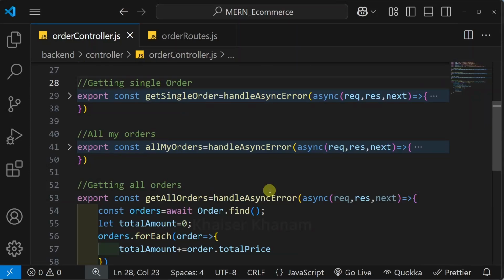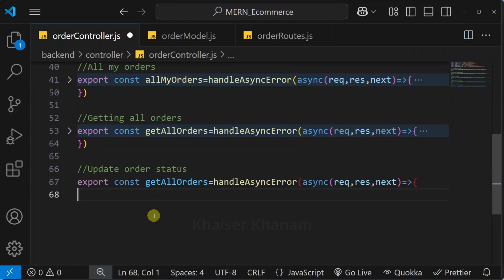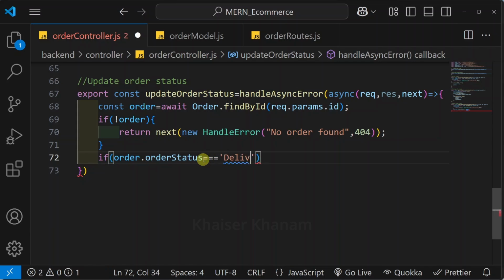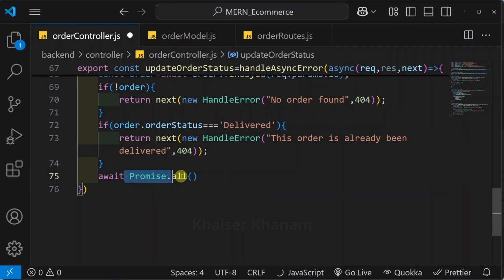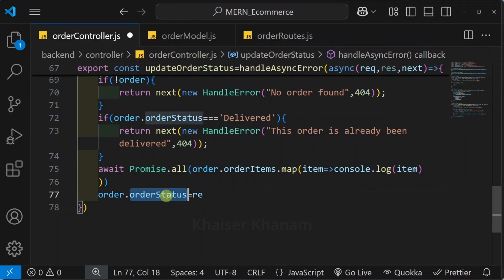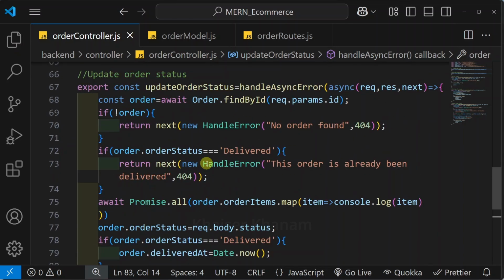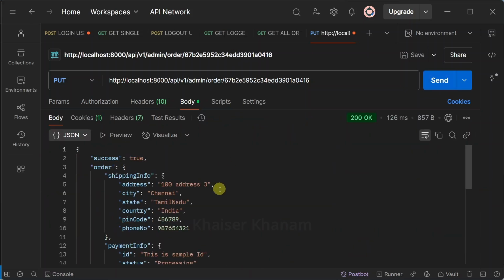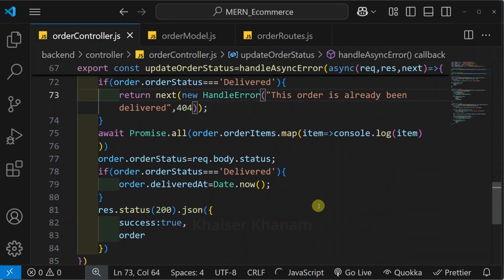MERN Stack E-Commerce Project #58: Admin Route - Update Order Status